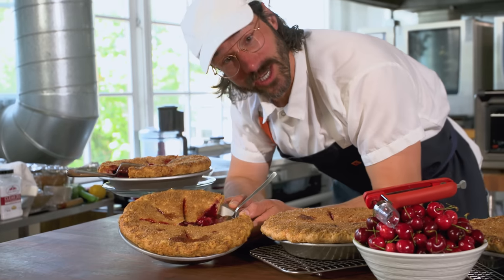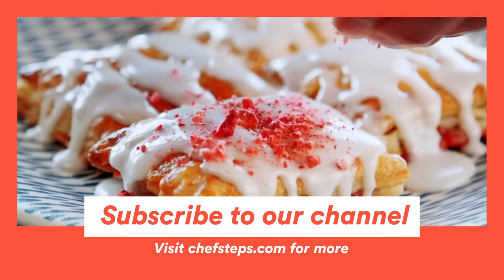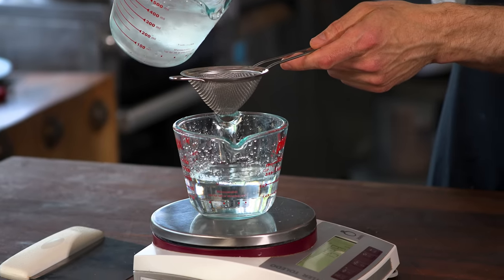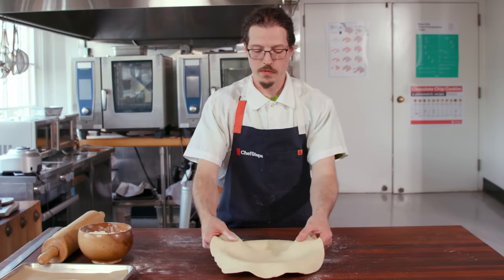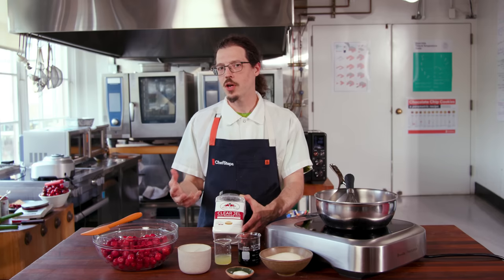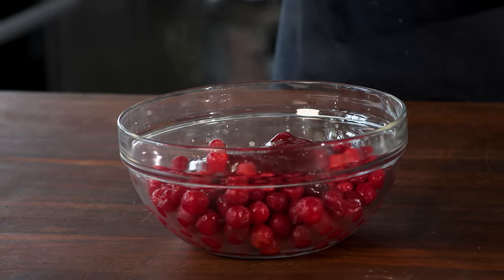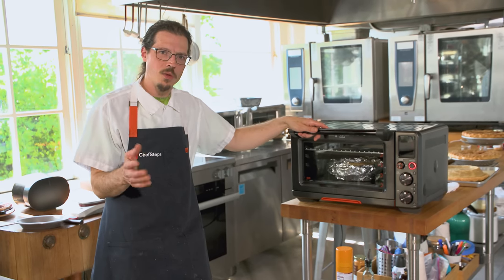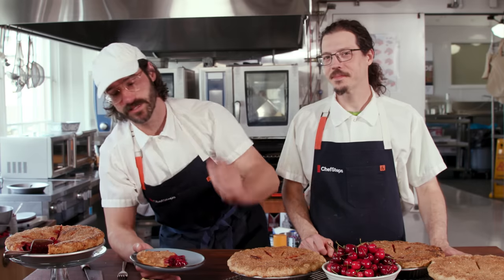How to Make the Ultimate Cherry Pie at Home | ChefSteps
We think the phrase “as American as baseball, hot dogs, and apple pie” needs an update to include this supercharged version of summer's true superstar: the cherry pie.

We use a three-stage baking process that guarantees a crisp, evenly browned crust. To ensure the filling survives the extended bake time, instead of using cornstarch, we use clear jel, a modified cornstarch that's way more heat resistant. The combo of sour cherries, cherry juice, lemon juice, clear jel, and citric acid creates a creamy, tart, and bright filling packed with cherry flavor (and color!).

To view the full recipe along with more ChefSteps specialties, sign up for a StudioPass

What you’ll need:
Bread flour
Unsalted butter
Kosher salt
Ice water
Frozen sour cherries
Sugar
Clear jel
Citric acid
Cherry juice
Lemon juice
Water
Large egg
Demerara sugar

We tested some of the best pie doughs in the world in our Pie Dough Parametric

ChefSteps 101: Through science, entertainment, and industry experience, we strive to help every home cook reach their full potential. We are testing dozens of different iterations of each dish to make sure we can give you the ultimate version of each recipe. With over 1000 recipes developed in our kitchen, there's something for everyone.